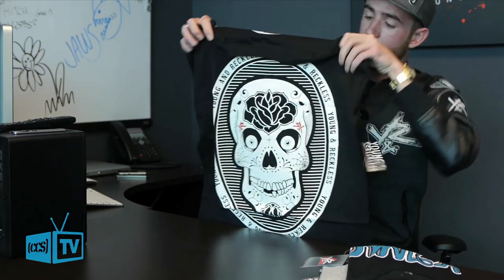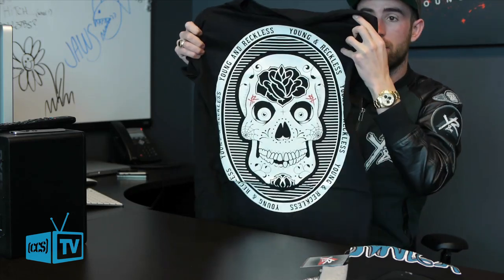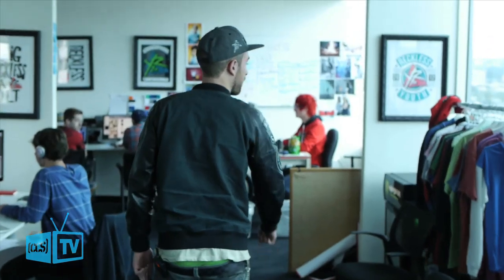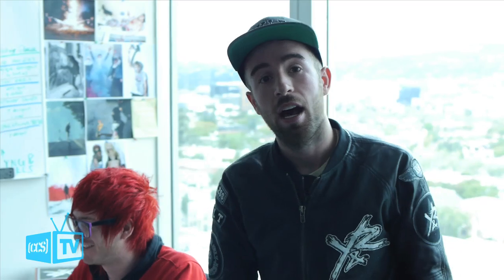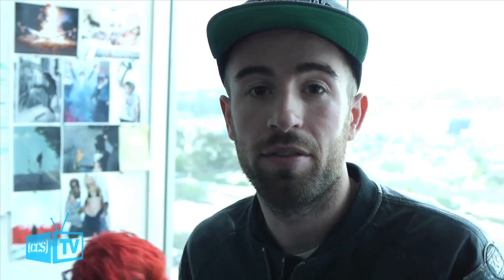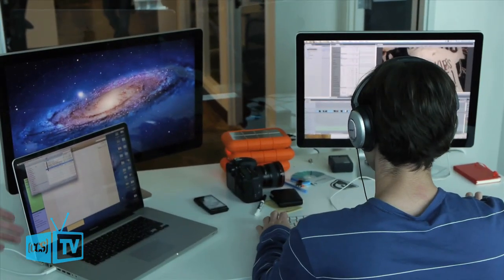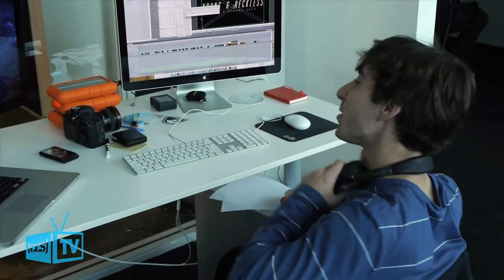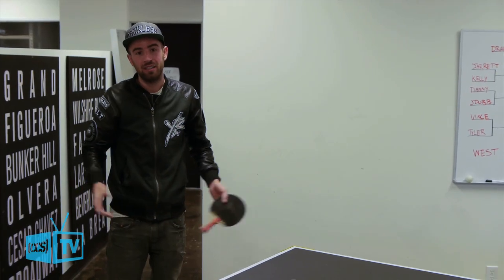CCS TV presents Behind the Design with Young & Reckless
When he's not busy shooting episodes of Fantasy Factory, Drama Beats stays busy in the design studio producing the visuals and the overall brand direction for his apparel company, Young & Reckless. Inspired by the lifestyles of the young and, well, reckless, Drama pulls no punches when it comes to producing fresh graphics for his line. CCS caught up with Drama at Y&R's Hollywood headquarters to find out exactly what goes through his brain when he's designing seasonal pieces. He also shows us a thing or two about ping pong.